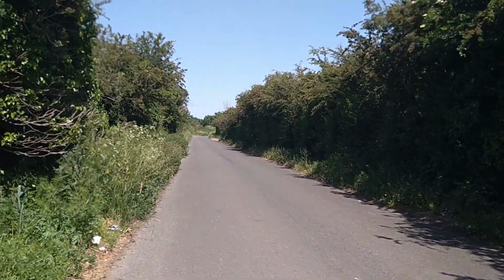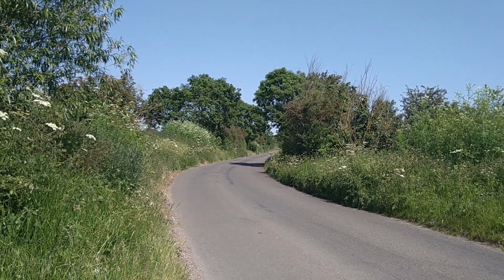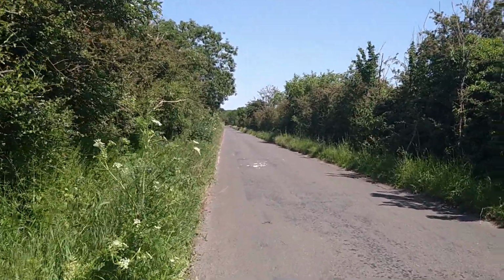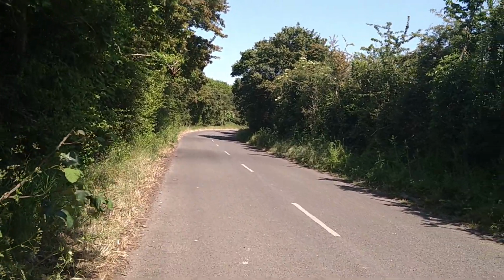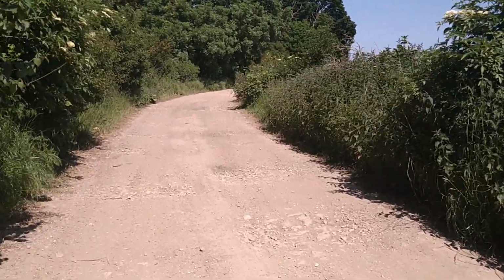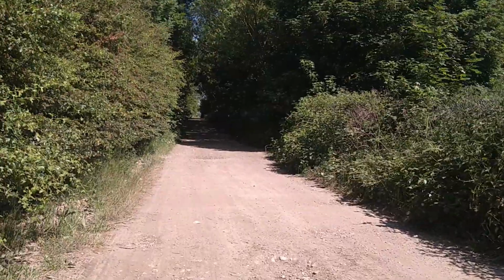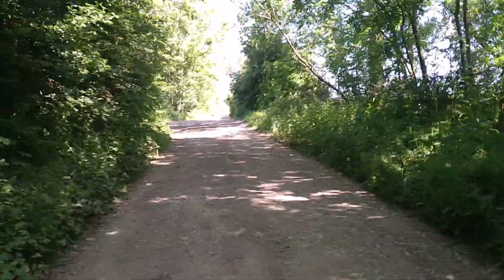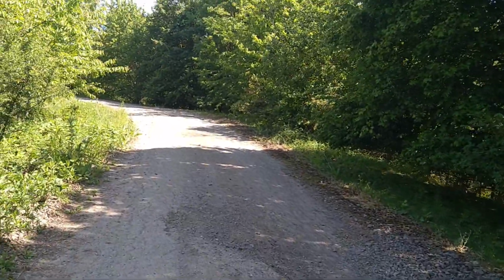Gt Billing to Earls Barton with Wes and Leigh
Myself {Wesley} and Leigh finished the Gt Billing to Earls Barton walk